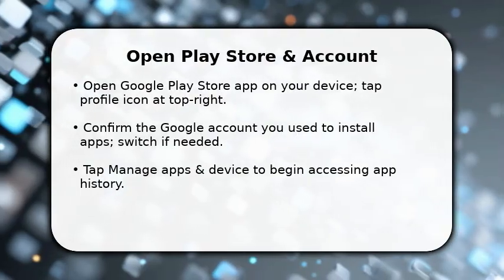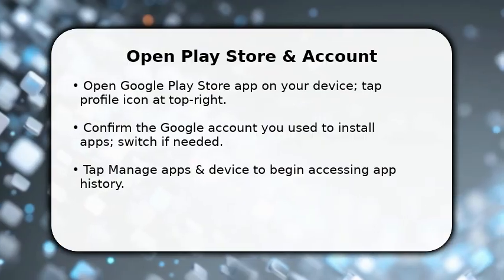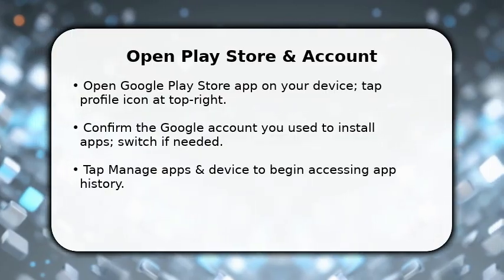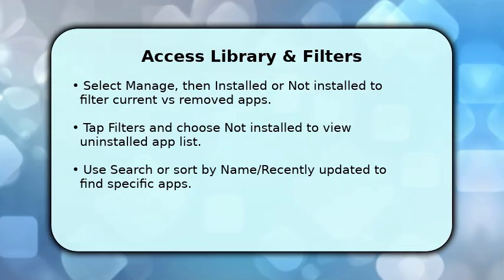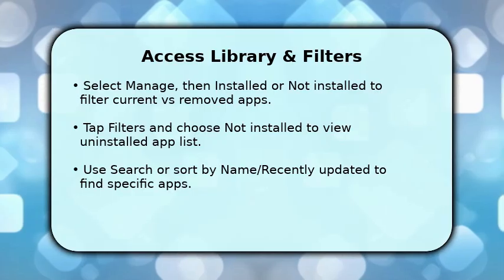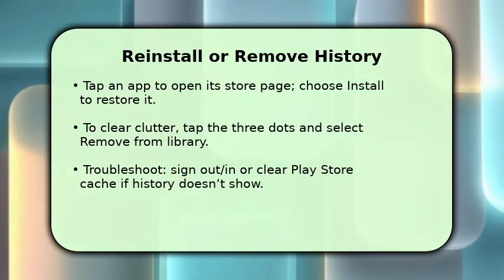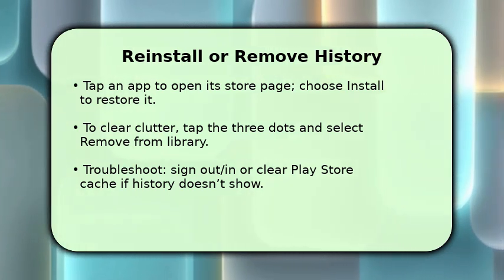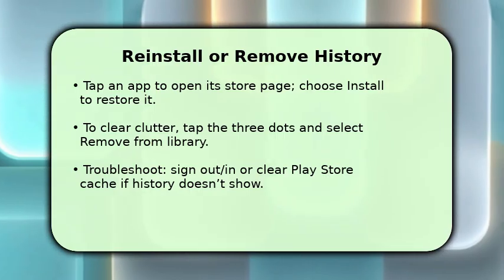How to Find Your Uninstalled App History in New Google Play Store (easy Method)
How to Find Your Uninstalled App History in New Google Play Store (easy Method) | 🔒 Surfshark VPN Deal — Stay private and secure. $1.99/mo + 3 Months Free ▸

Discover how to retrieve your uninstalled app history on the new Google Play Store with a simple guide. Learn quick steps for accessing previously installed apps and manage them effectively.

Google Play Store, uninstalled app history, find old apps, access previous downloads, manage downloaded applications,